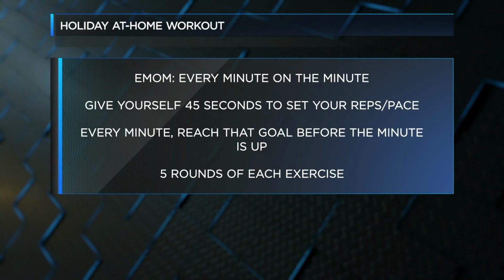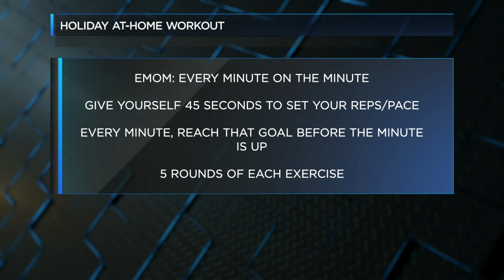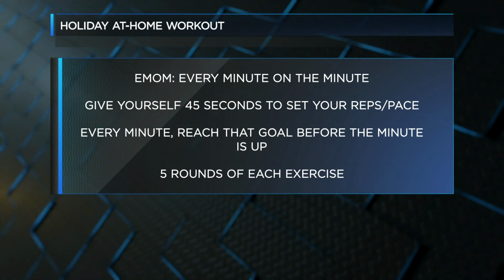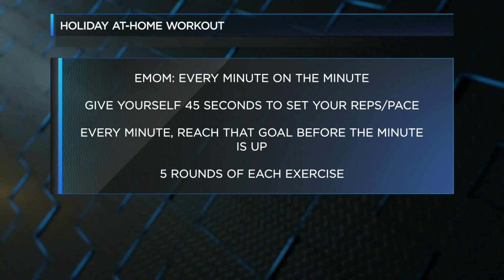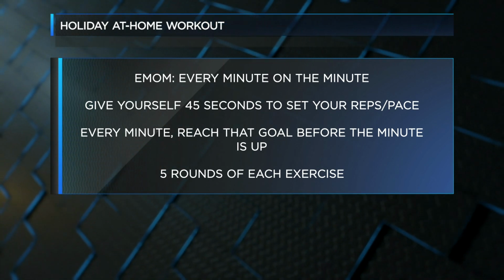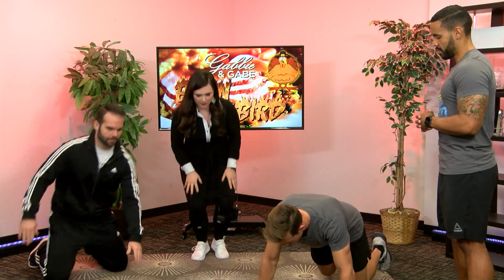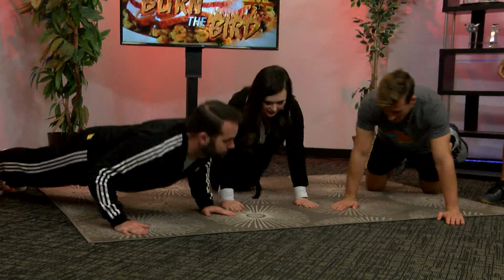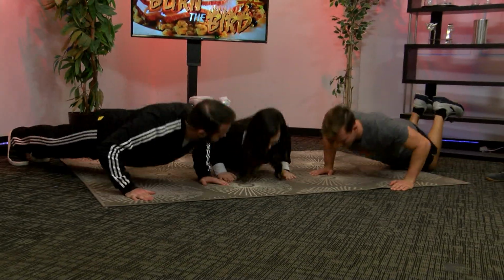Gabbie and Gabe - Burn the Bird